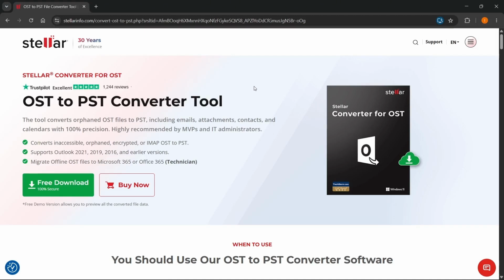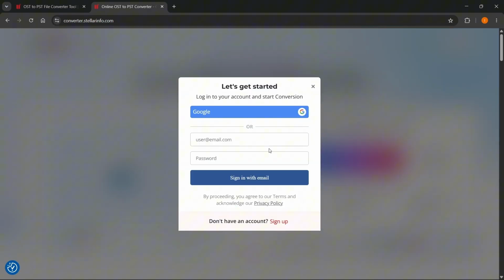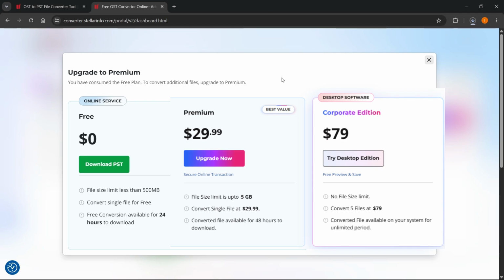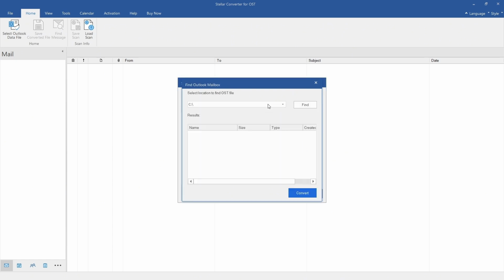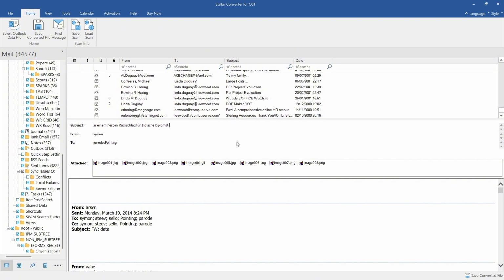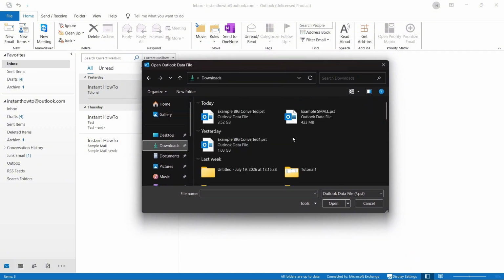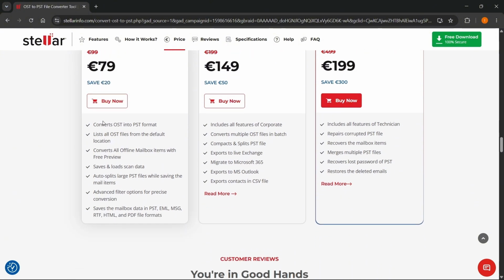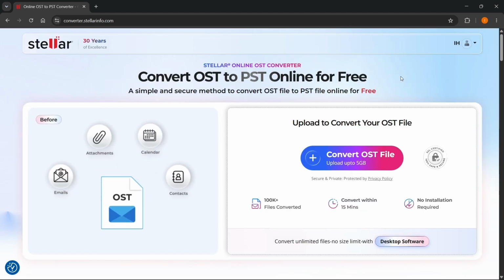Stellar Converter for OST Tutorial | Convert OST to PST Online & Desktop (Complete Review)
Looking for the easiest way to convert an Outlook OST file to PST?

In this tutorial, we explore both Free Online OST to PST Converter by Stellar and Stellar Converter for OST, Desktop Edition. Whether you need a quick online conversion or a powerful desktop solution for large or orphaned OST files, this video will help you choose the right option.

📌 In this video, you'll learn:

✅ Real World Problem Scenario
✅ Why convert OST to PST?
✅ How to use Free Online OST to PST Converter by Stellar
✅ How to convert OST files to PST using Stellar Converter for OST
✅ Online vs Desktop – Which one should you choose?
✅ Key features, benefits, and ideal use cases

Microsoft Outlook users
Microsoft 365 administrators
IT professionals
Exchange administrators
Anyone looking to migrate, back up, or access Outlook mailbox data

Chapters:
00:00 Introduction
01:10 Free Online OST to PST Converter Demo
05:20 Stellar Converter for OST Desktop Tutorial
10:24 Online vs Desktop Comparison
11:30 Desktop Edition Pricing
13.30 Final Thoughts